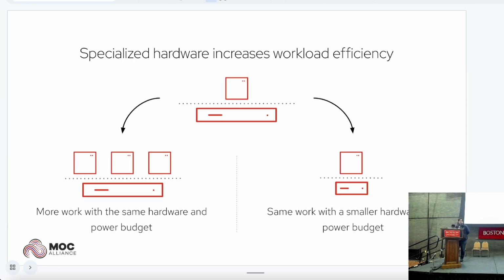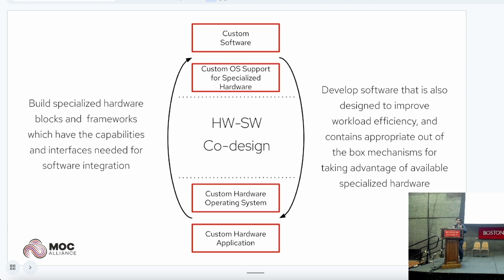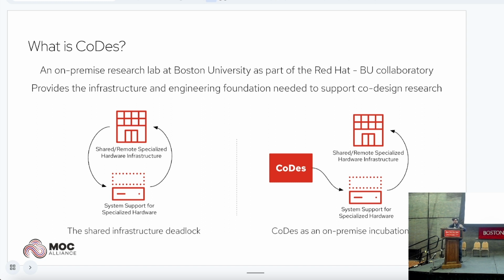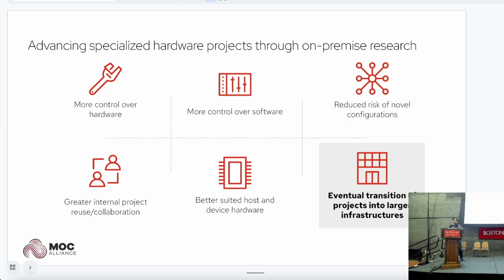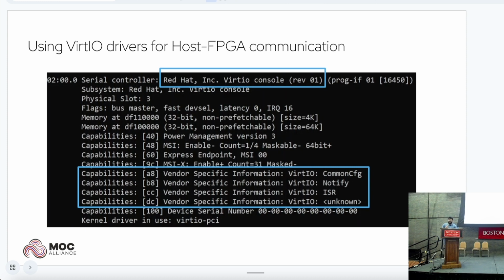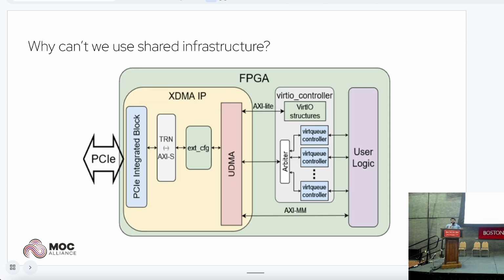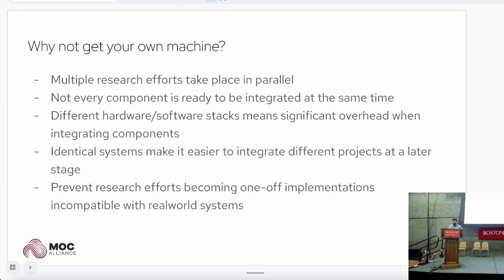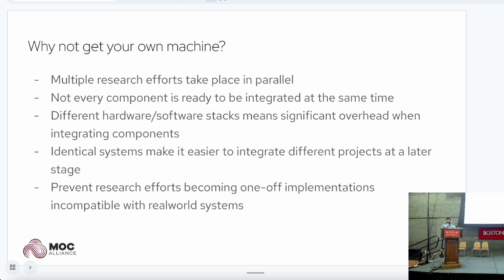Hardware/Software CoDesign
Micro-talk from the 2023 MOC Alliance Annual workshop by Sahan Bandara– PhD Candidate, Boston University & Ahmed Sanaullah– Senior Data Scientist, Red Hat.